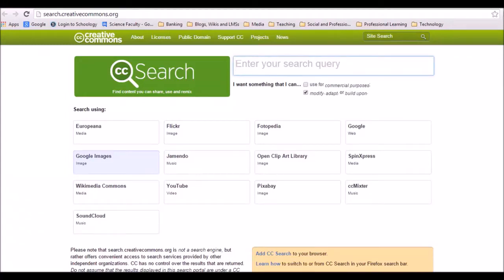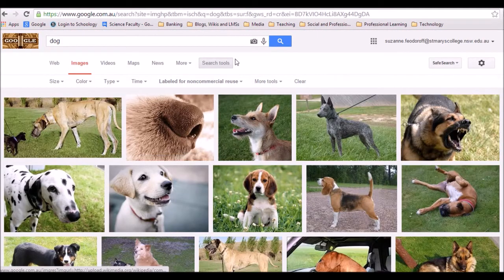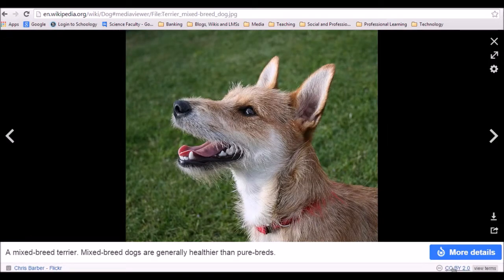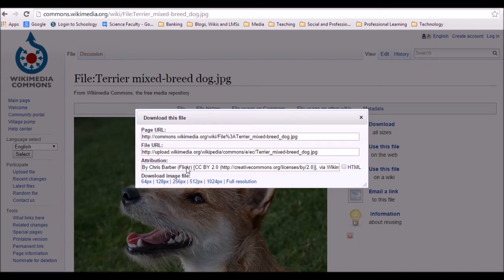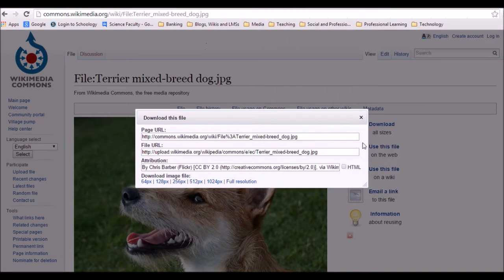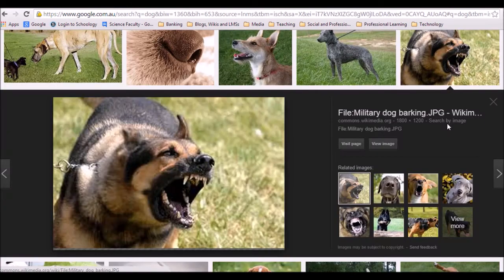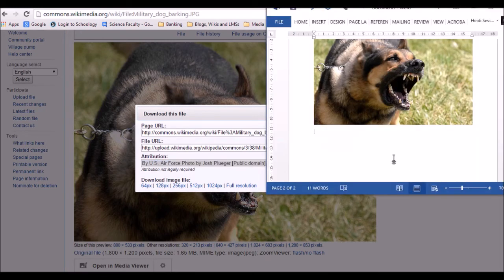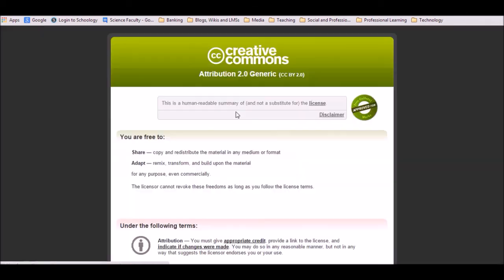Finding and attributing CC material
Tutorial for using CC Search and Google Search to find CC material